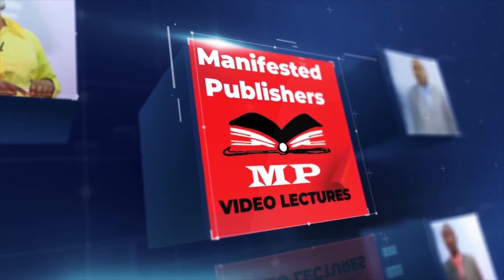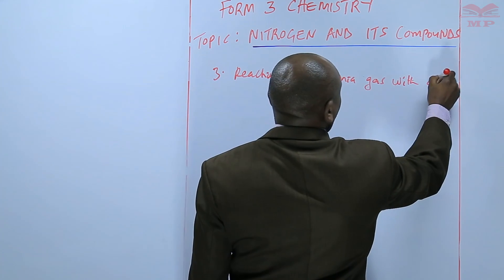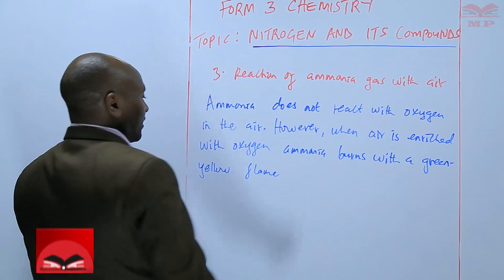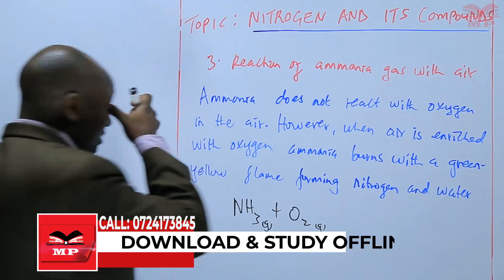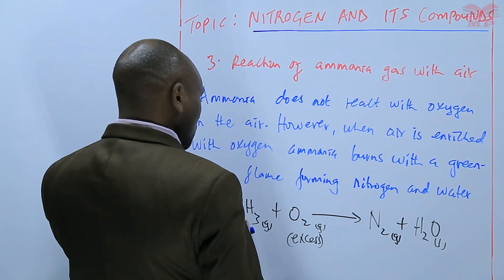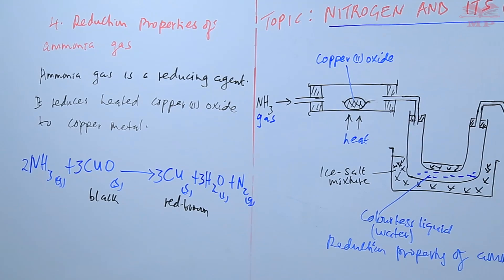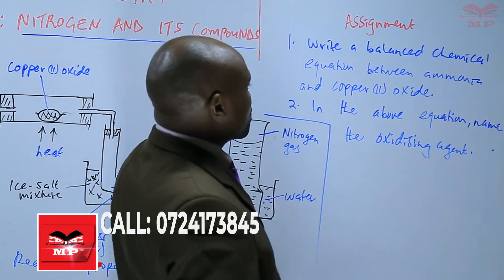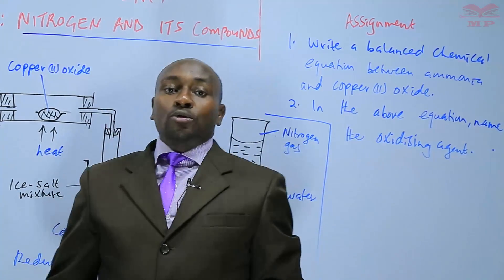Chemistry - Reaction of Ammonia Gas with Air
What happens when Ammonia gas ($\text{NH}_3$) meets oxygen in the air? 🤔 This video provides a detailed and engaging explanation of the reaction between Ammonia Gas with Air, focusing on both non-catalytic combustion and the critical industrial process of Catalytic Oxidation.Understanding the properties and reactions of ammonia is essential for Chemistry Students (O-Level/A-Level), Chemical Engineers, and anyone studying industrial processes like the Ostwald Process for nitric acid production.In this Chemistry lesson, you will master:Non-Catalytic Reaction (Burning): The simple combustion of ammonia, including the products formed and the reaction conditions.The Role of Catalysis: Why a catalyst (like platinum/rhodium) is necessary to guide the reaction toward specific, valuable products ($\text{NO}$ instead of $\text{N}_2$).Catalytic Oxidation of Ammonia: The detailed reaction, its conditions (temperature, catalyst), and its place as the first stage of the Ostwald Process.Ostwald Process Overview: A brief look at how the nitrogen monoxide ($\text{NO}$) produced is further reacted to ultimately yield Nitric Acid ($\text{HNO}_3$), a vital industrial chemical.Safety and Applications: Reviewing the safety considerations when handling ammonia and the industrial significance of this reaction.Master this key industrial chemistry reaction! 👇⏱️ Timestamps:0:00 – Introduction: Ammonia and Oxygen1:35 – Simple Combustion of Ammonia (Products and Equation)4:00 – The Need for a Catalyst6:30 – Catalytic Oxidation of Ammonia Explained9:15 – The Reaction Equation and Conditions (Platinum/Rhodium)11:45 – Ostwald Process: Stage 1 (Producing Nitrogen Monoxide)14:00 – The Importance of Nitric Acid Production🔑 Relevant Keywords (Tags):Ammonia Gas Reaction with Air, Catalytic Oxidation of Ammonia, Ostwald Process, Nitric Acid Production, Ammonia Combustion, $\text{NH}_3$ Reaction, $\text{NO}$ Production, Chemistry Tutorial, A-Level Chemistry, Industrial Chemistry.